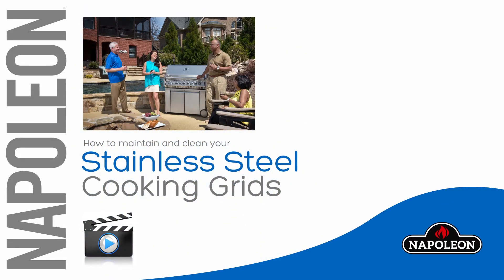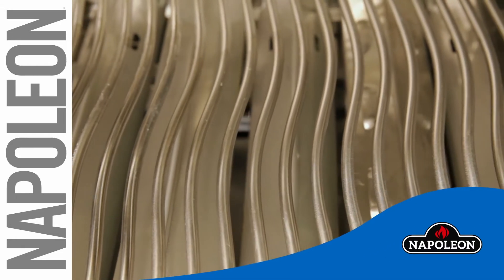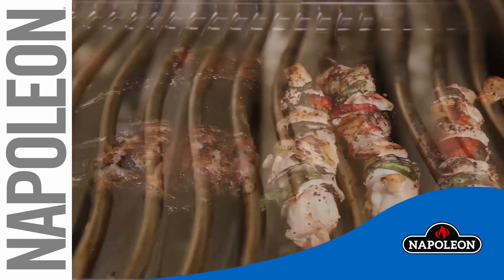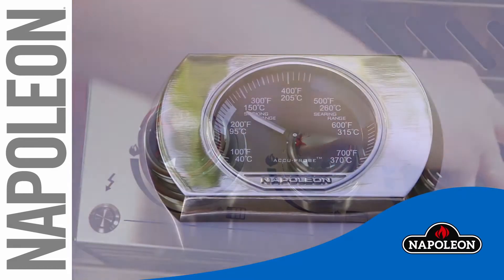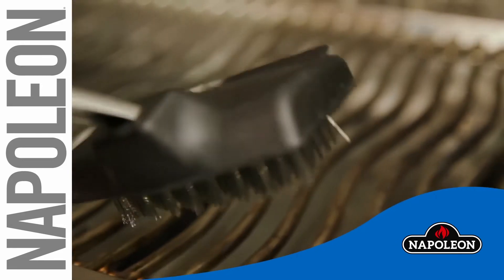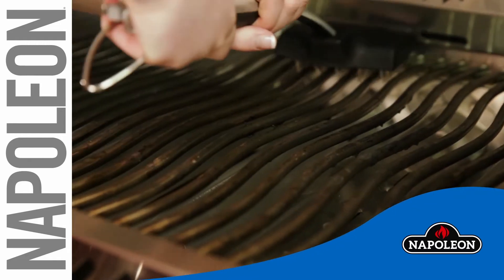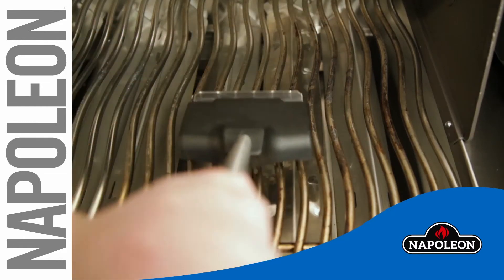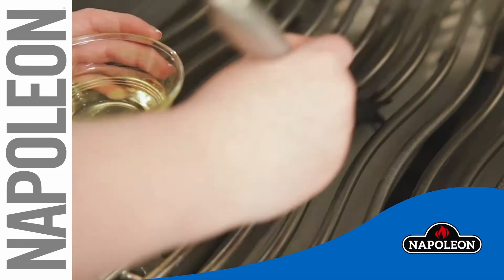Napoleon How To Maintain And Clean Your Stainless Steel Cooking Grids